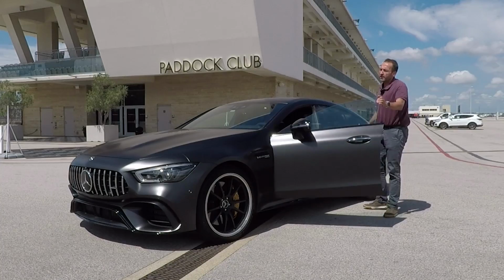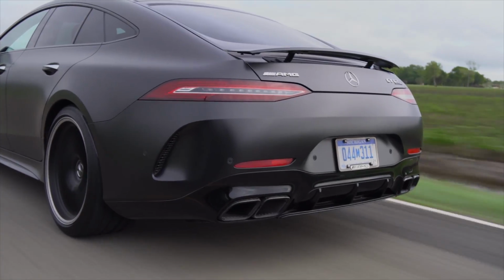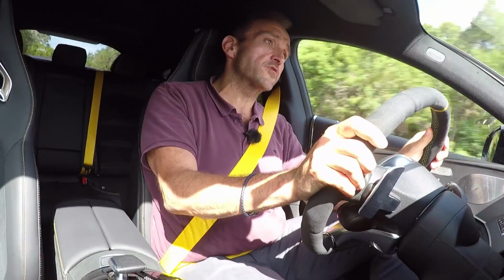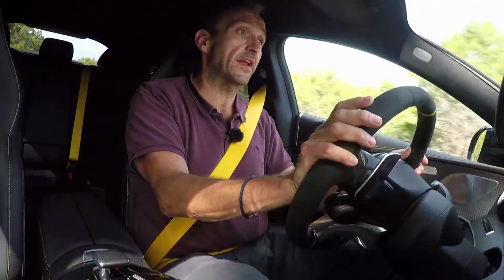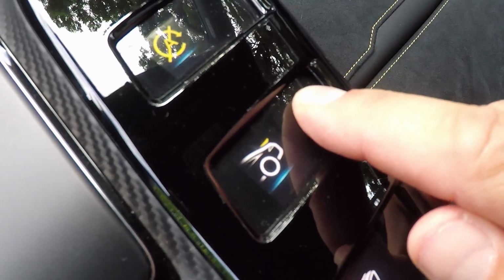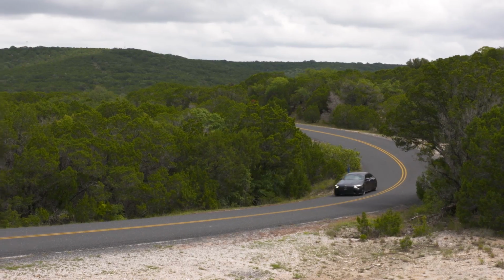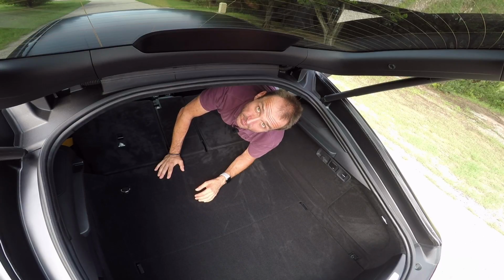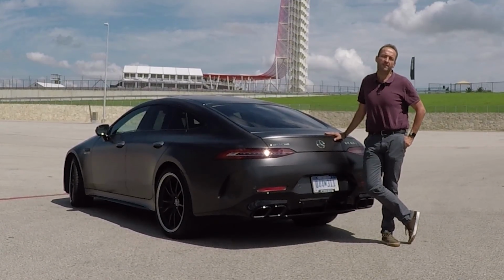2019 Mercedes-AMG GT Viertürer 4Door - First Test Drive Video Review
Fun or family? That's the first super sports car that offers both - says Mercedes. Is that true? We've checked out the hottest competitor of Porsche Panamera!